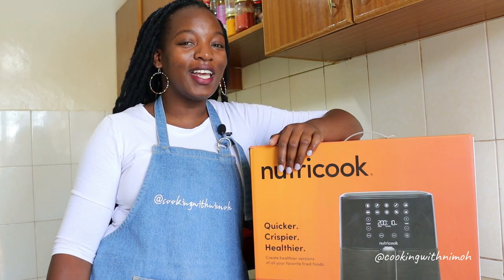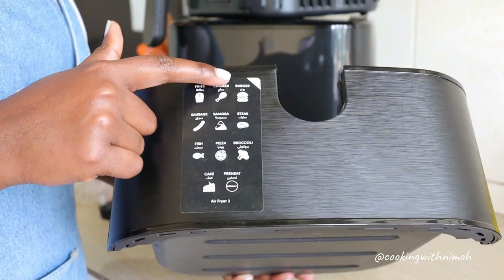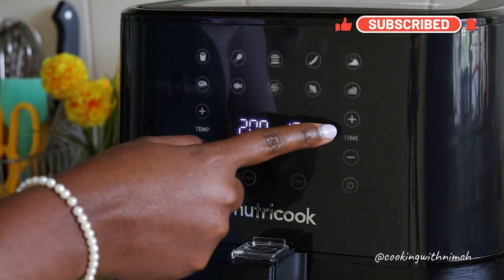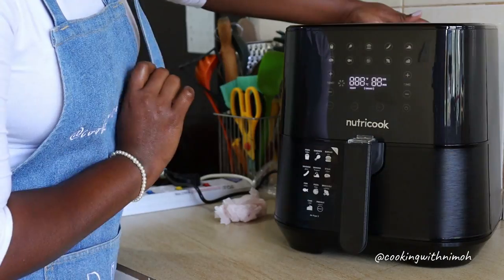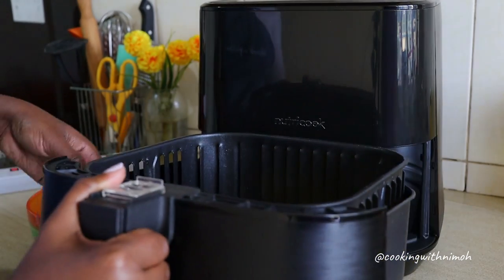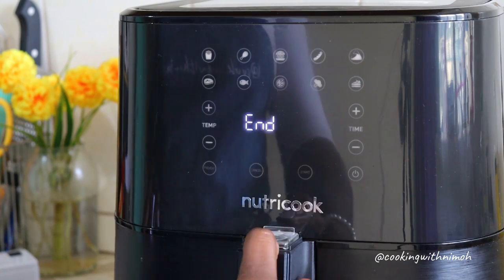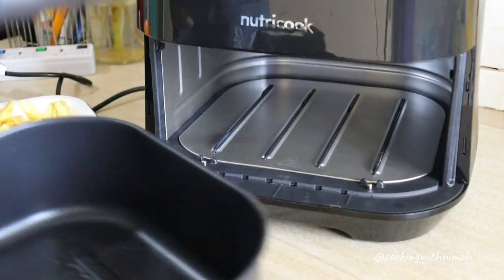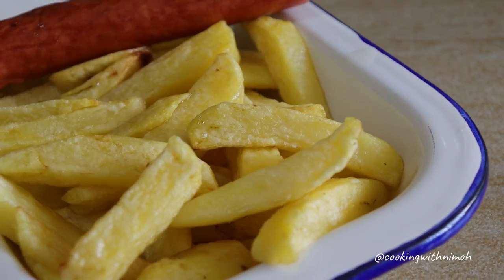Air Fryer Unboxing, Tutorial & Preparing my First Air Fried Meal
New Appliance Alert!!

Unboxing the Nutricook Air Fryer and preparing my first meal on an Air Fryer.
I am super exited to start this Air Frying journey. I made Air Fried Fries and Hotdogs. They turned out great!!

INGREDIENTS for today`s recipe;
3-4 Large Potatoes
2-3 Tablespoons of Oil
Happy Cooking.

If you get to make this let me know how it goes by tagging @Cooking With Nimoh on social media. I would love to see how it goes.

Happy Cooking!!

Thank you in advance a little support will go a long way 😊

EQUIPMENT
Camera: Canon 250D/Huawei Mate 9
Baking tins : @cwnkitchen (IG/FB) |